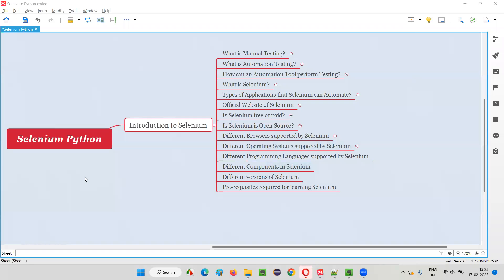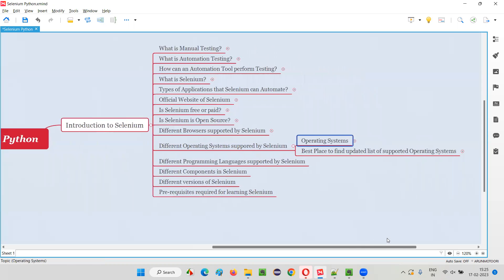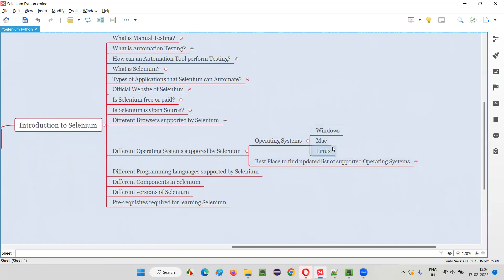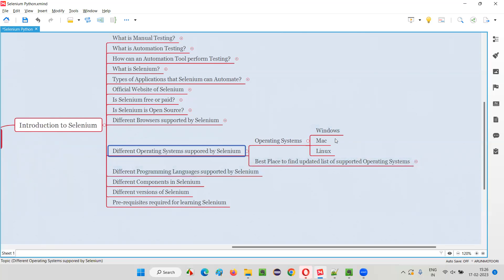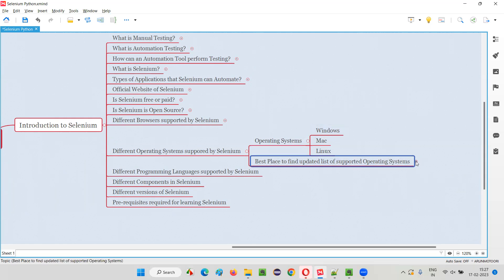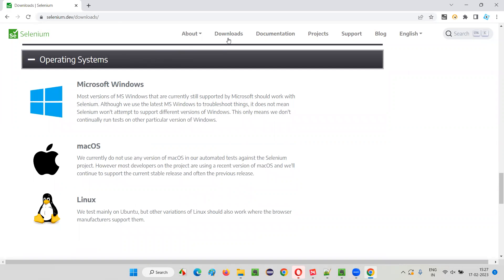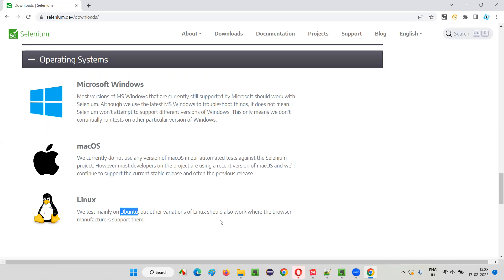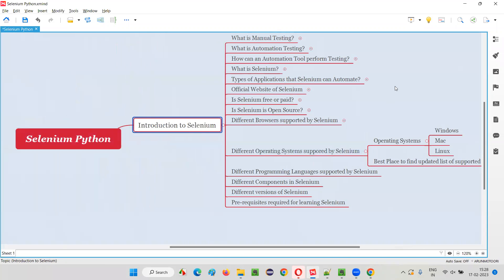Different Operating Systems supported by Selenium (Selenium Python - Part 10)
In this session, I have explained, Different Operating Systems supported by Selenium as part of Selenium Python Training series.